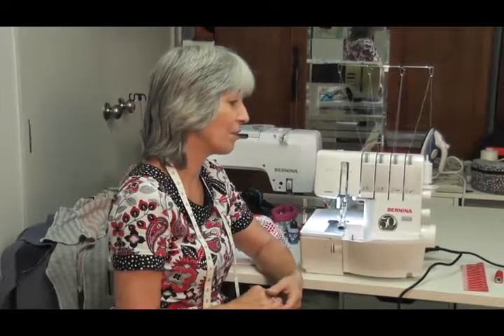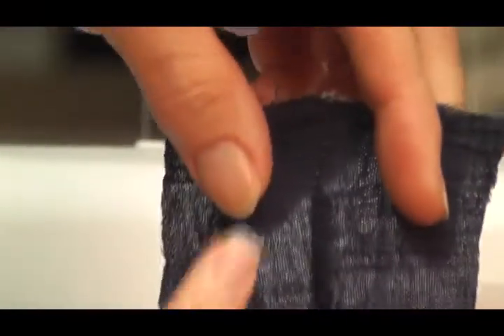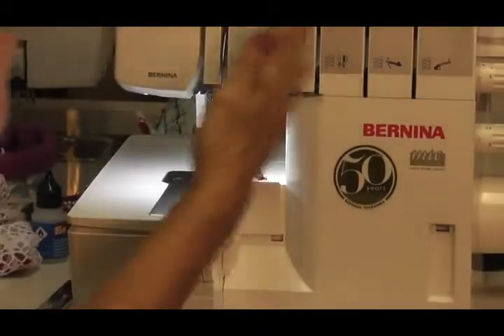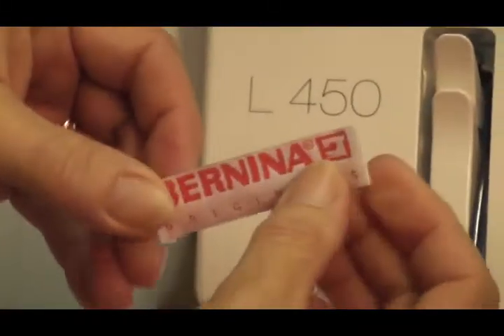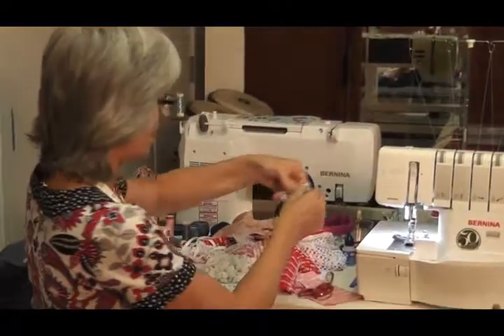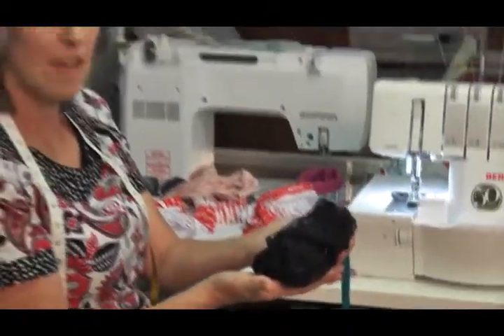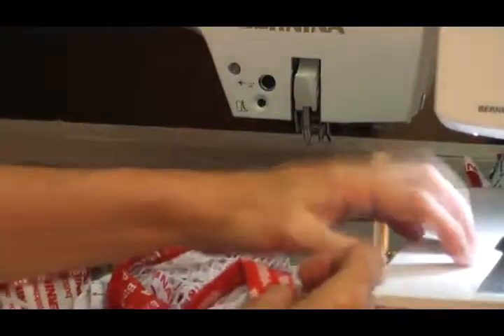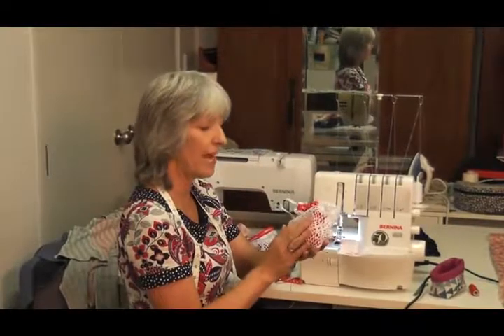Bernina Club Bernina L450 Overlocker/Serger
Bernina Club .
How to  stitch 4 thread overlocker, 3 thread overlocking and  Rolled Hemming on the Bernina L450. Learn how to make  Fabric weights and a bag.